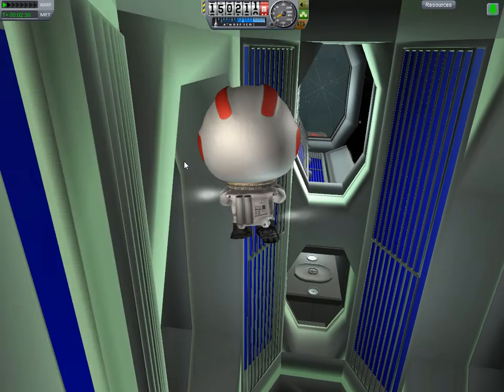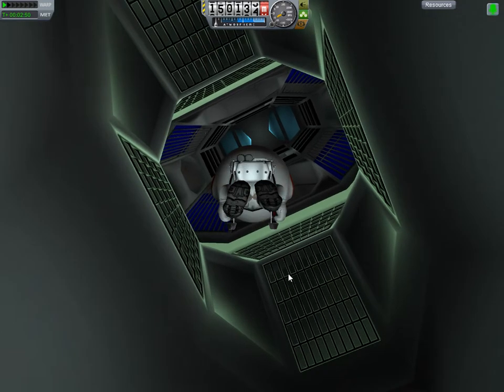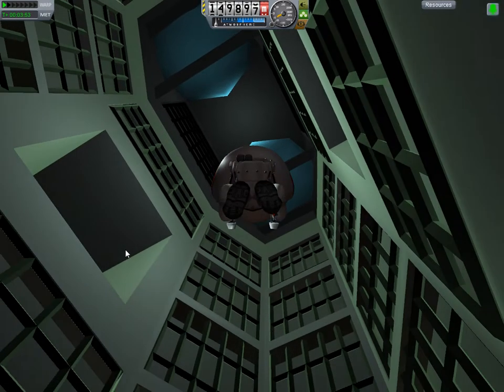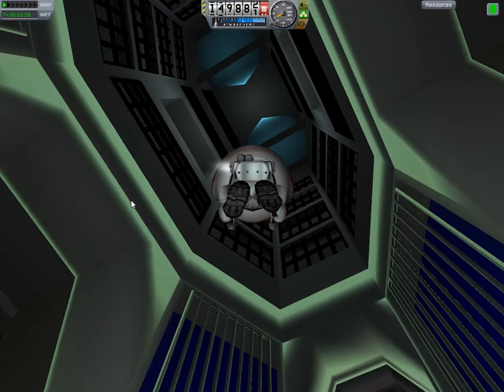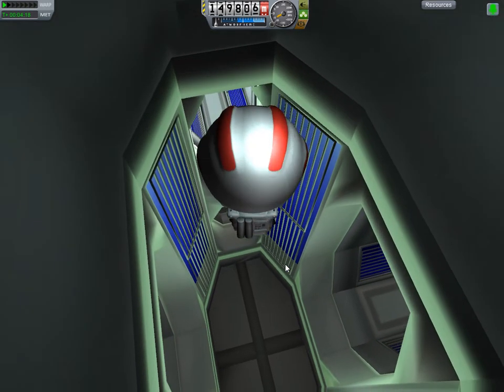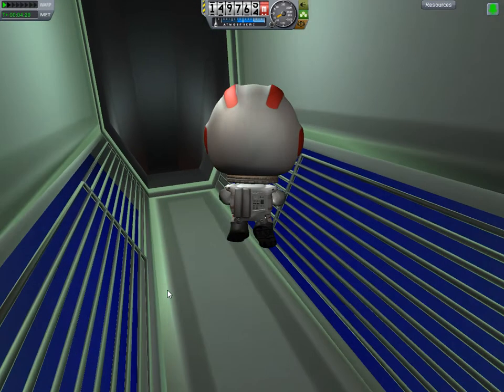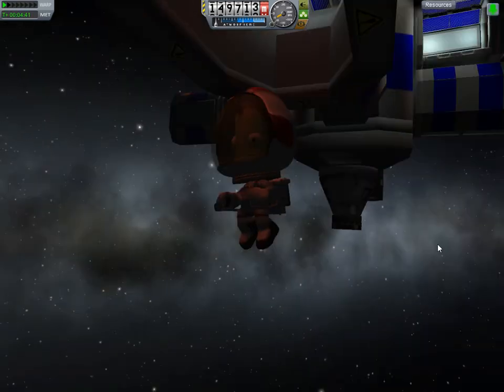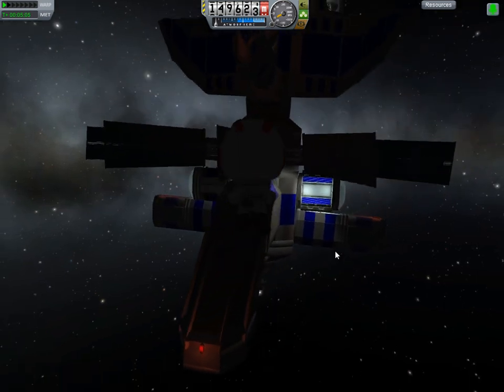Kerbal Mod Design Discussion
I wanted to talk about the feel of wandering through a space station. The ponderous, klunky feel of zero gravity. The cramped spaces built to be navigated and lived in, rather than sprawling expanses of places for monsters.

Unfortunately, the video frame rate is abominable, so you won't get the smooth, gliding awkwardness of the actual feel.

... I miiiiiight get distracted enough to make a prototype of this.

The mod is mostly

Although there's some others, like the under-rated

Anyway, if you do play around with these hollow structures, watch your RAM. They're heavyweights.